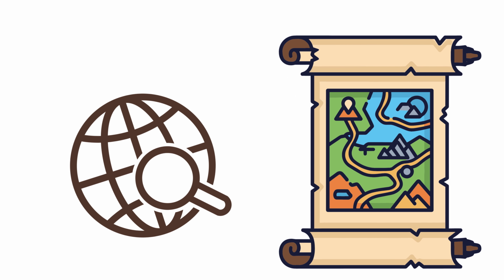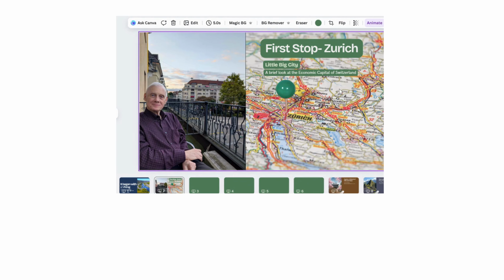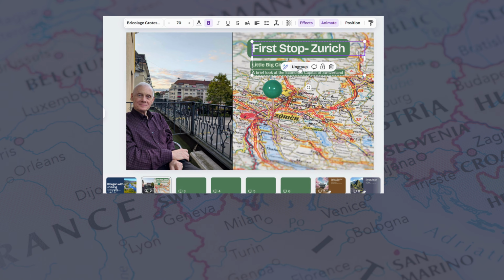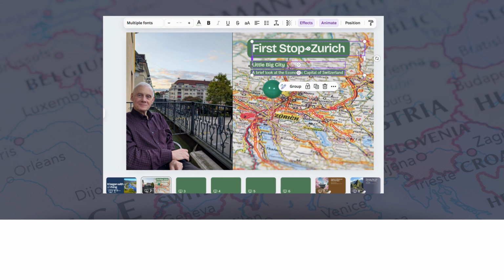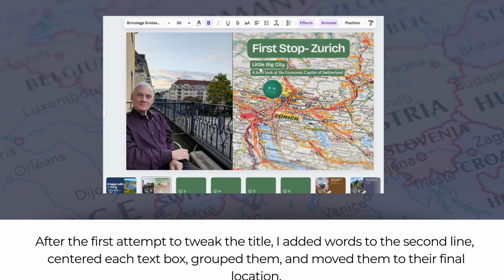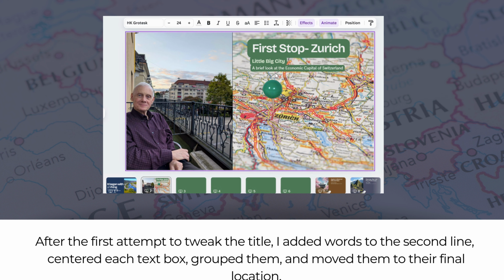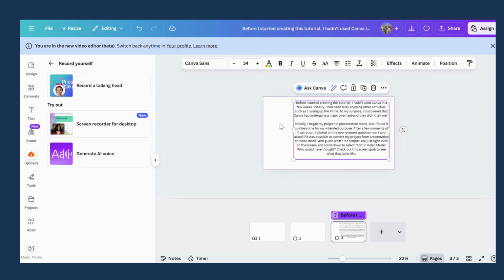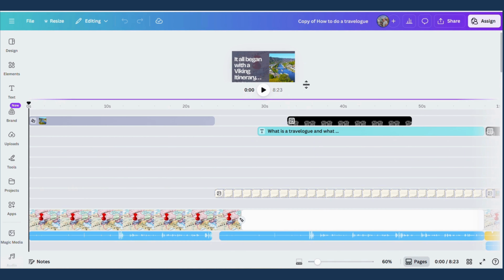“Travelogue Magic: Create Your Own Wanderlust Scrapbook with Canva!”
How to Create a Stunning Travelogue Video (Quick & Easy with Canva!)
Want to turn your amazing travel photos and videos into a professional-looking travelogue? This tutorial shows you exactly how to use Canva’s easy drag-and-drop features, using AI help, and machine-generated narration to tell your travel story!
Whether you’re a seasoned content creator or new to video editing, Canva makes the process fun and simple.
👇 What You'll Learn in This Video:
Step-by-step guide to setting up your travelogue project.
How to find the perfect template for your adventure style.
Tips for uploading your media and organizing your footage.

💡 Tools Mentioned:
Canva Presentations
Canva Video Editor – The free, web-based tool we use throughout the tutorial.
🌍 Share Your Story!
Have you made a travel video? Drop a link in the comments below! We love seeing where you've been.